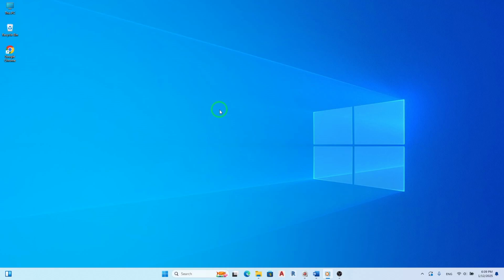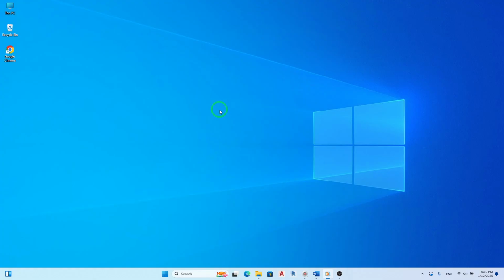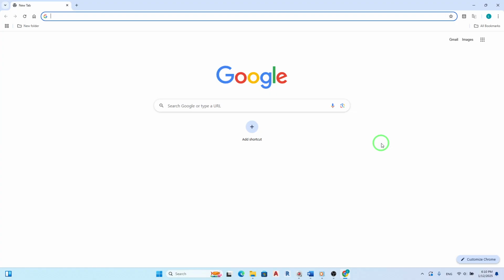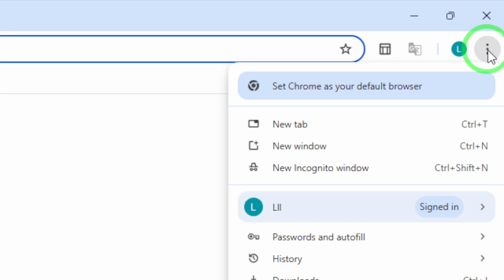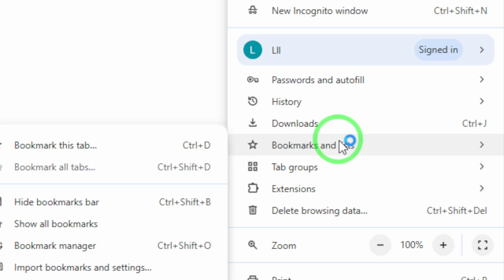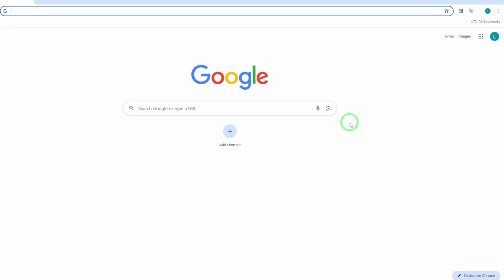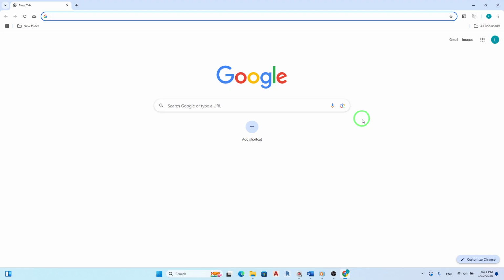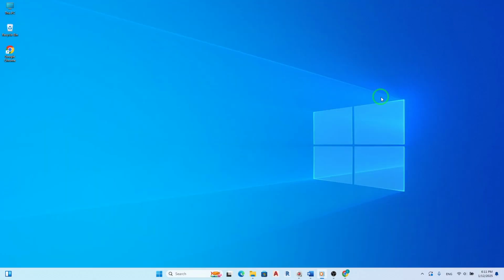How To Disable Bookmarks Bar On Google Chrome On PC (New Update)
Learn how to disable the bookmarks bar on Google Chrome with this simple tutorial. This step-by-step guide will help you customize your browsing experience and declutter your screen.

1. Open Chrome Browser

2. Click on the three dots at the top right corner

3. Click on Bookmarks and lists

4. Click Hide bookmarks bar

Chapters:
00:00 Intro
00:12 Soultion
01:05 Outro